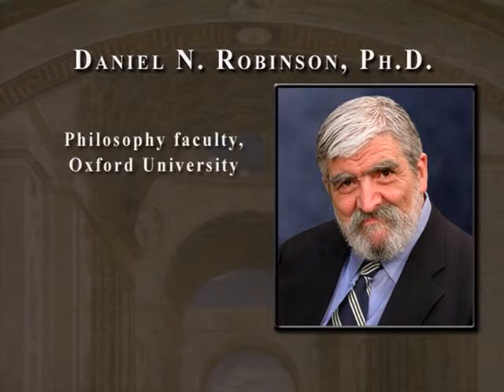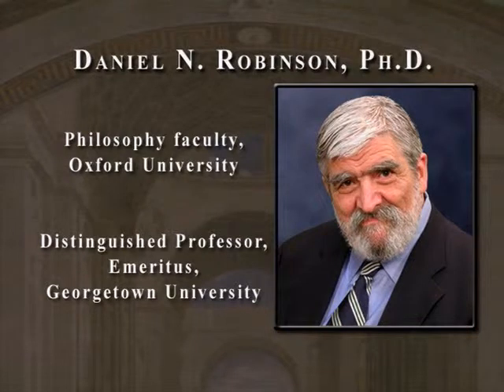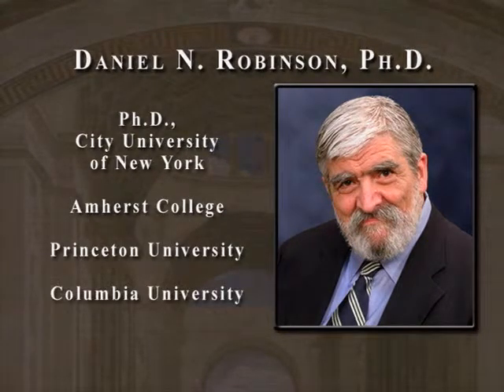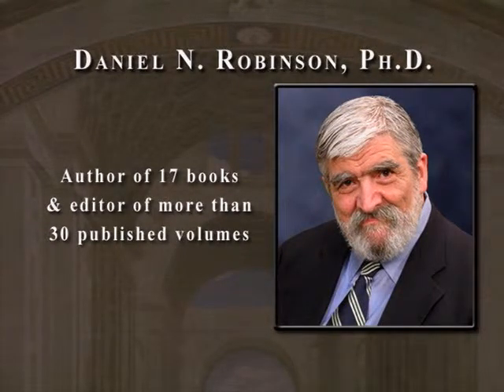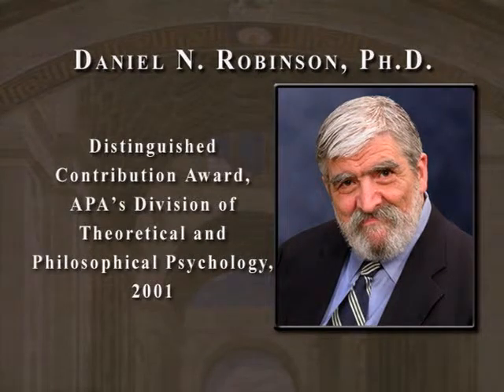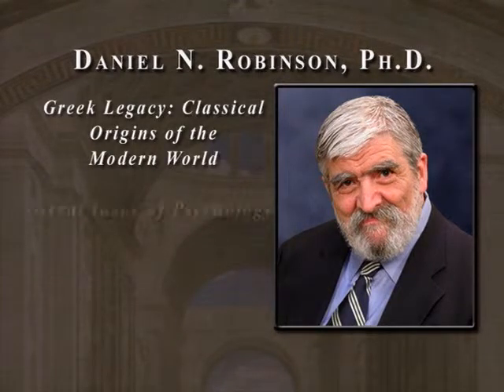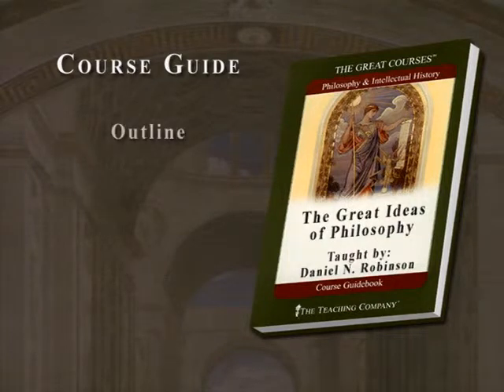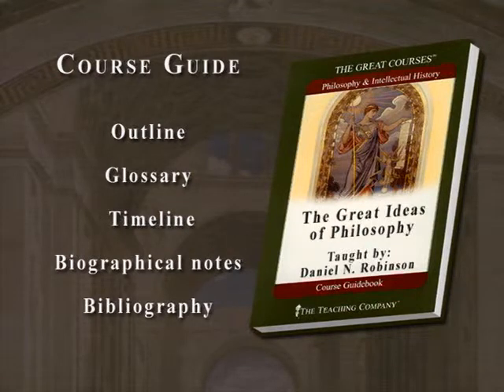00 Professor's Bio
Lectures by Daniel N. Robson

Here for the culture